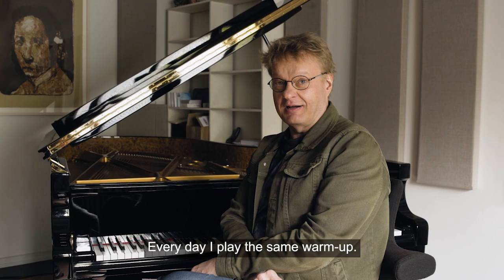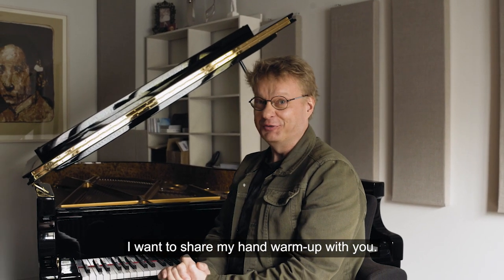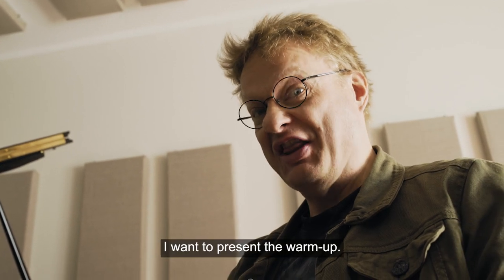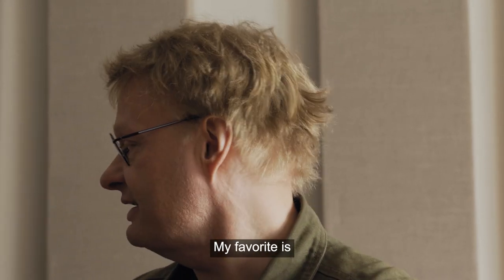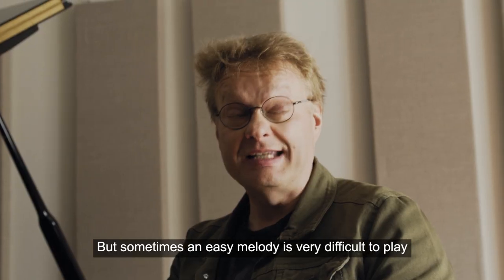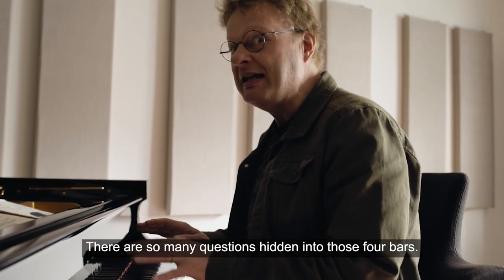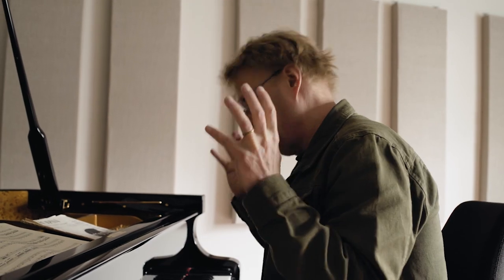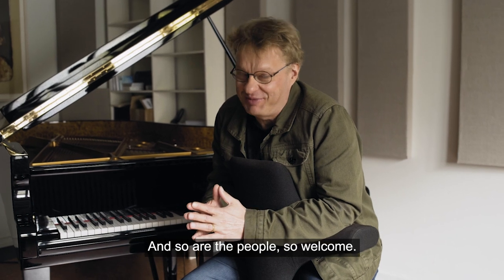Iiro´s Hotline, episode 1.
Warm up, difficult vs. easy stuff, idea for My Finnish Calendar

Video by Aleksi Hornborg, Jaro Serlas Archway Films